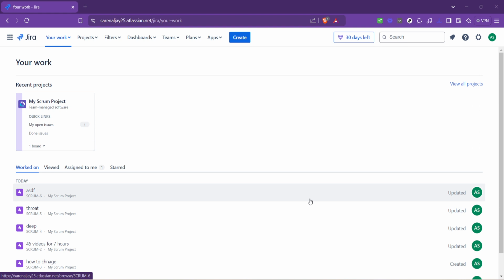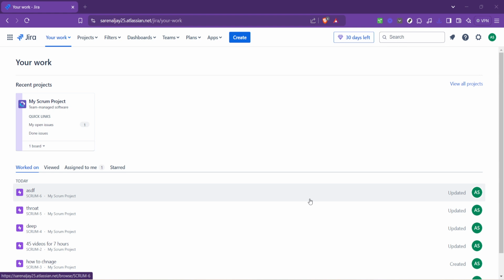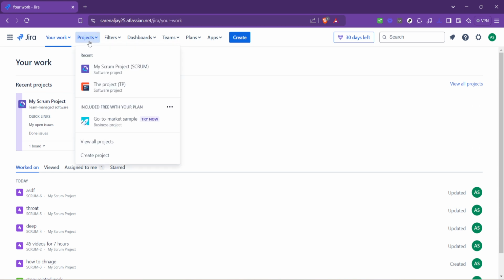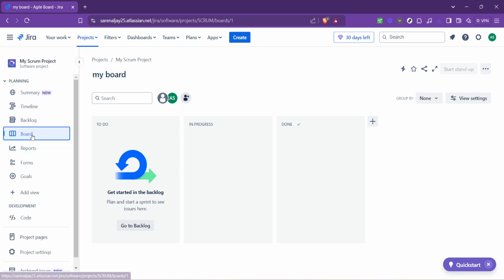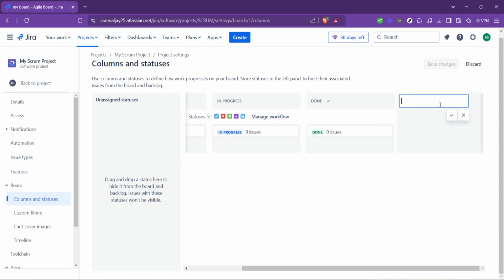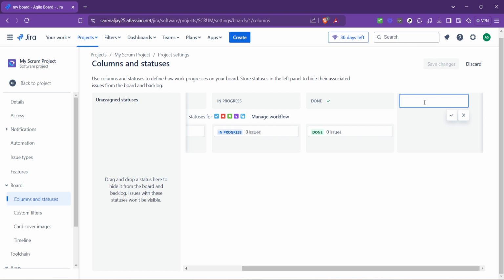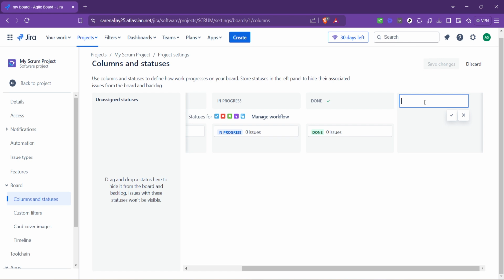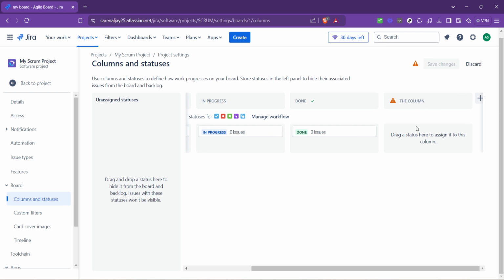How to Add a Column on Jira Board (Full 2024 Guide)